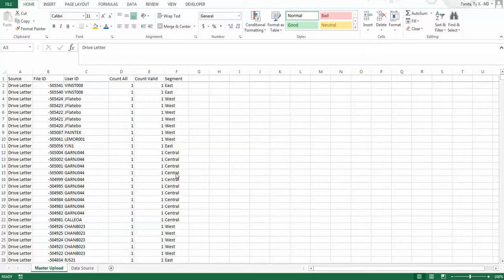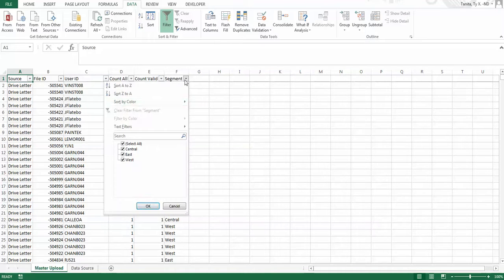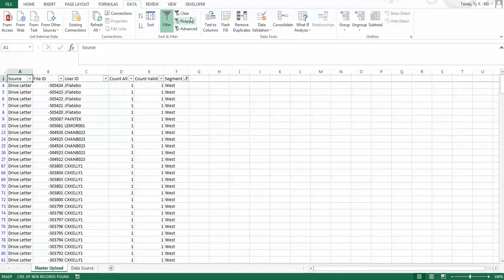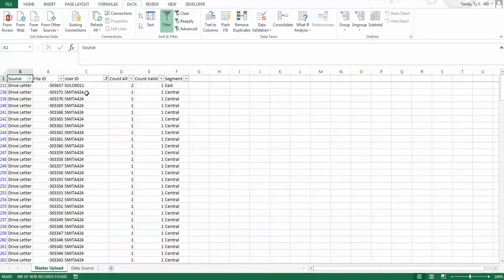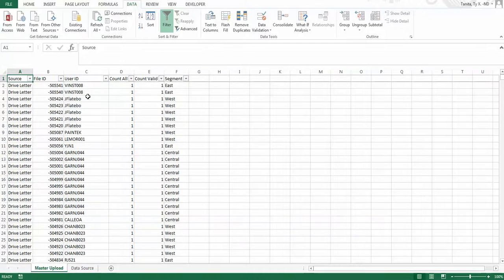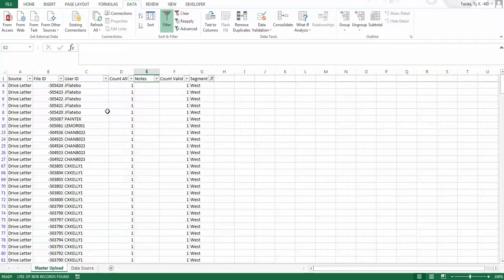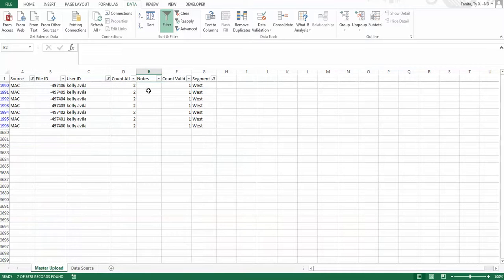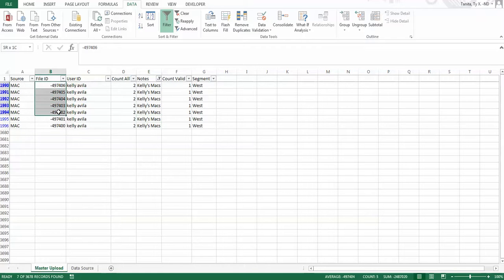SparksEdge: How to Filter Data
Today I will show you how to to Filter Data